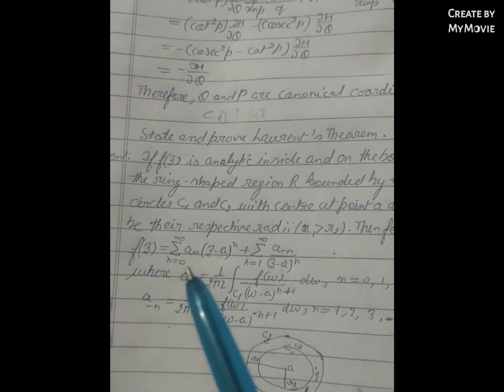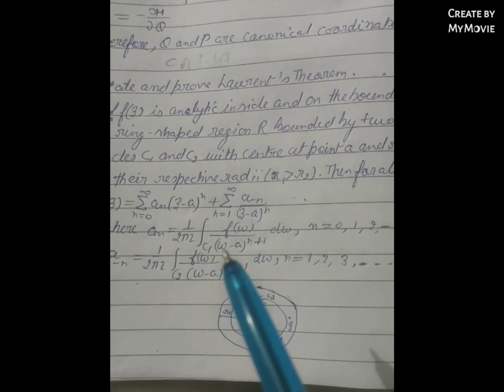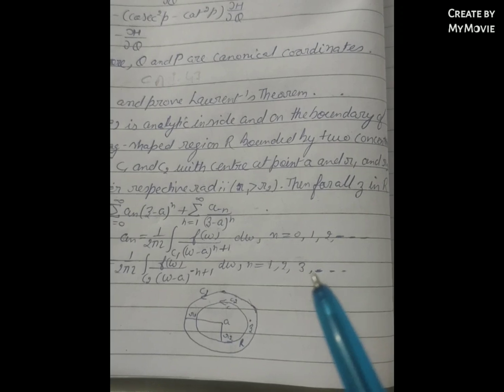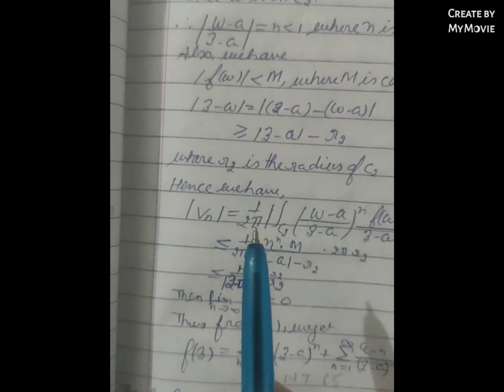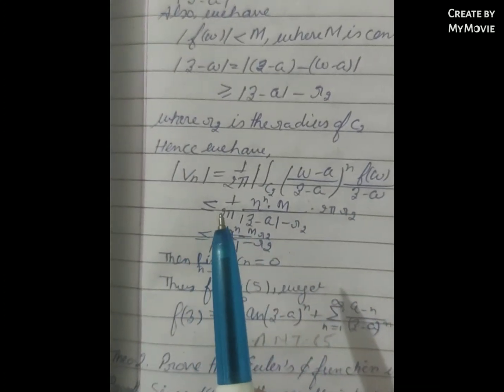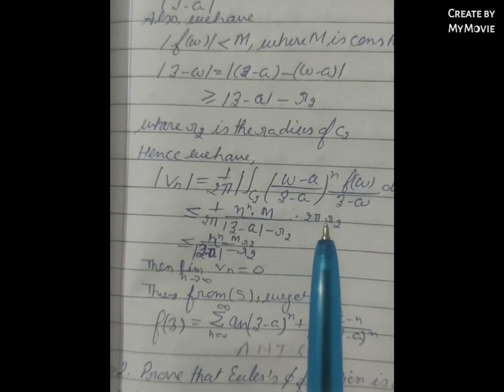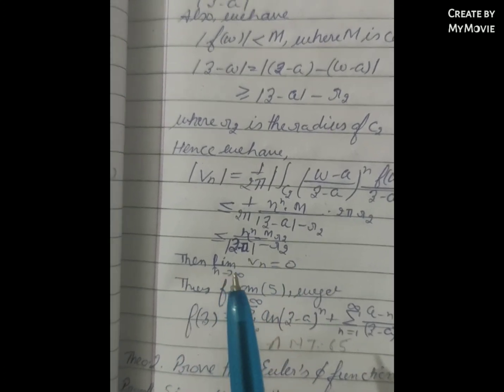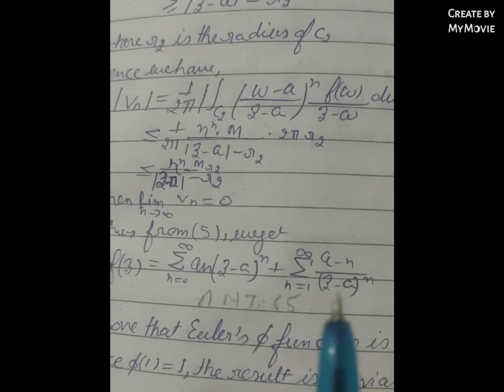State and prove Laurent's Theorem. (C A- I- 47.H R BHAGAT.)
State and prove Laurent's Theorem.